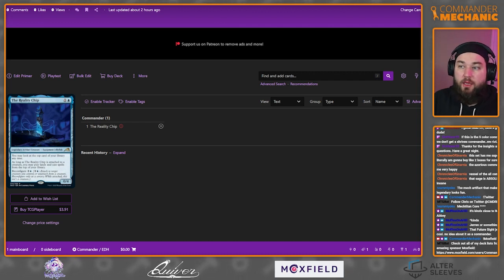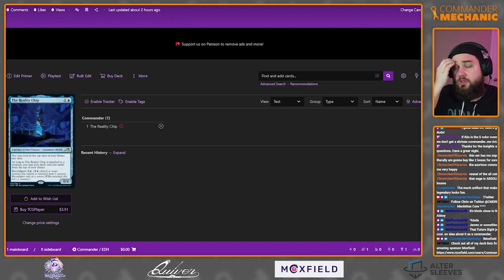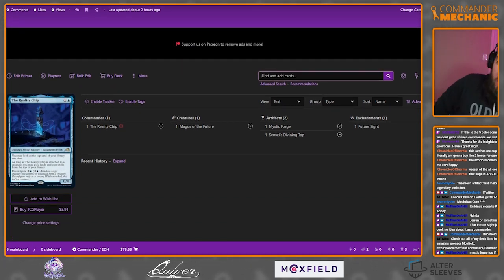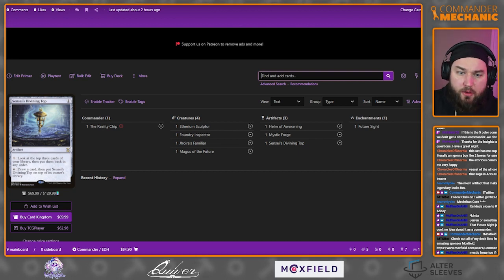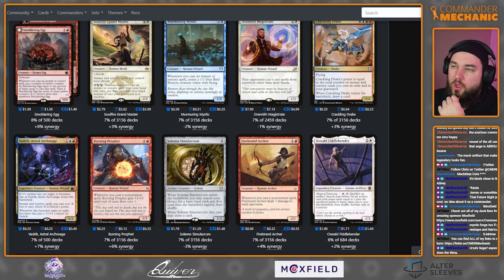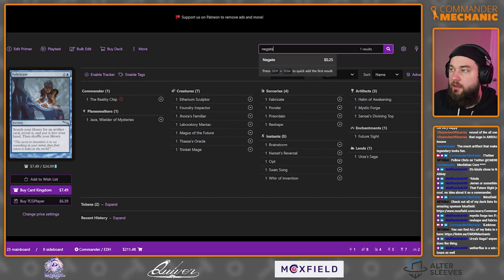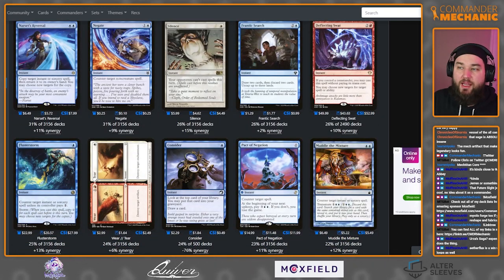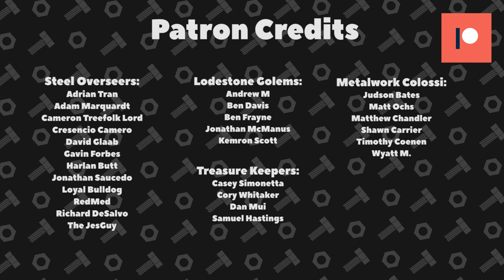Let's go INFINITE with The Reality Chip 🛠 EDH Community Deck Build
How easy is it to go INFINITE with The Reality Chip?  This jellyfish friend can make for some high-end plays; take a look!